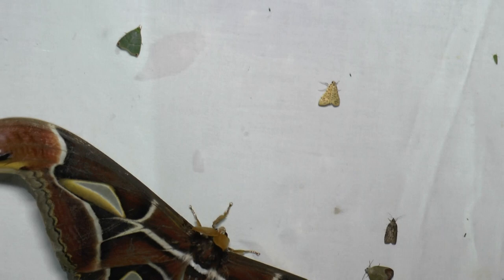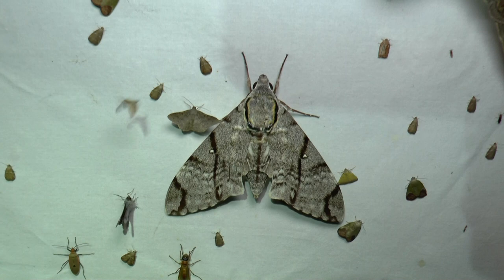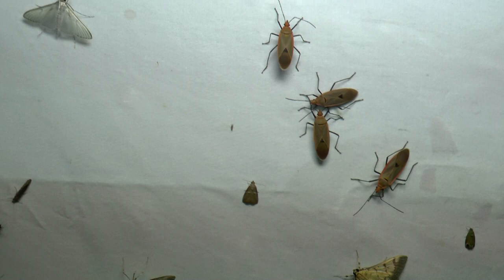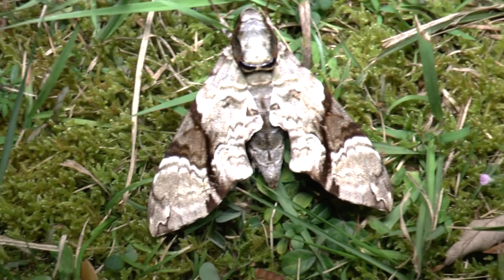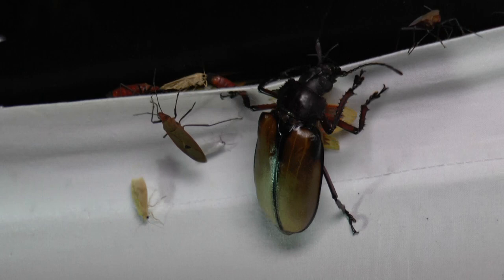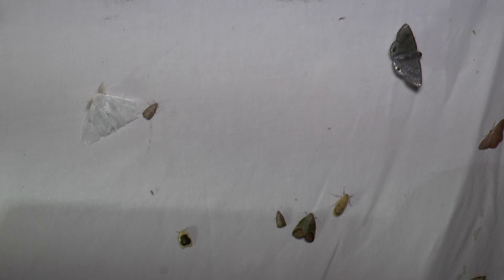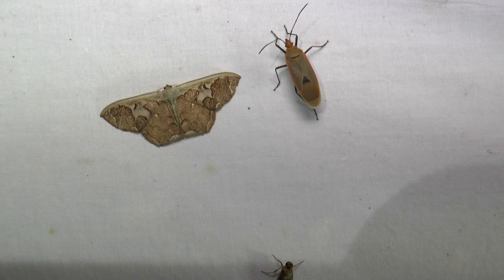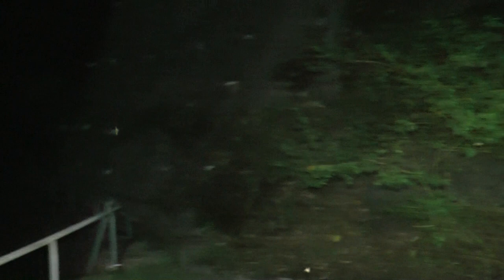Atlas Moth night Part 2 Malaysia 2024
The second in a series of new videos of my return to Malaysia in pursuit of
rainforest insects. I managed to trap in a new area completely free of any
other light pollution for miles. It was also timed for a period of 'no moon' which no doubt helped with the catch. The sheet became very busy by midnight and I could no longer walk around the sheet and watch my step
properly so I powered down and let everything return to the forest.

to preserve nature and remind us how precious it is!!